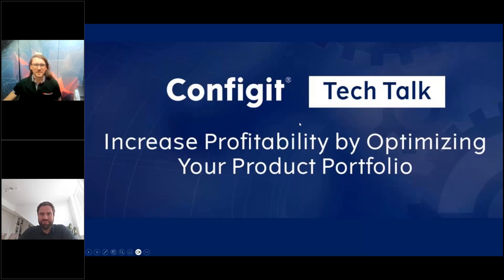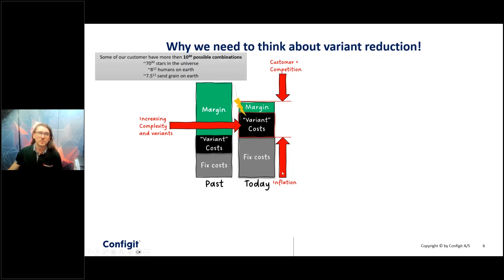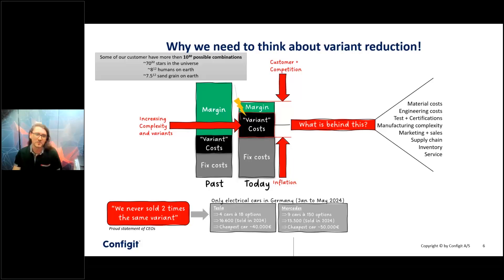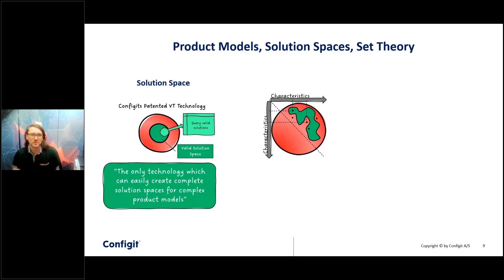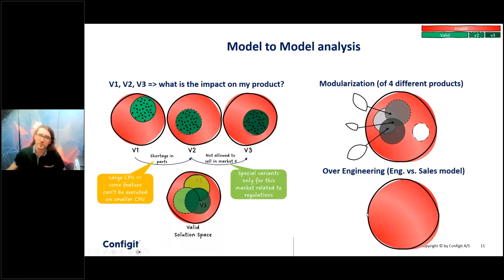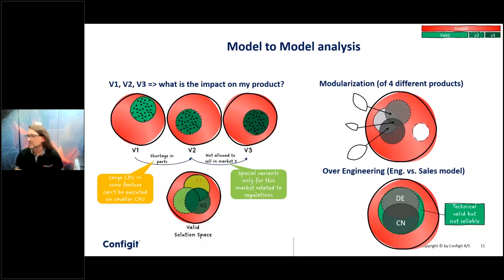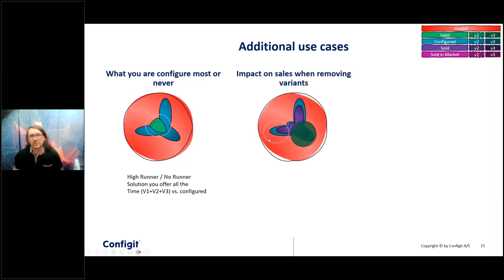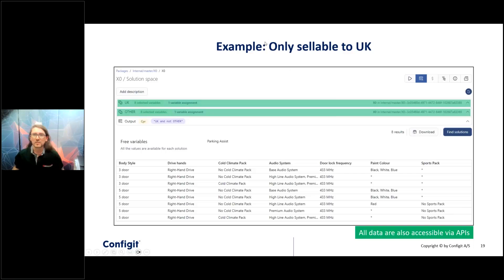Increase Profitability by Optimizing Your Product Portfolio - Configit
Presented by Heiko Markgraf, Manager, Sales Engineer, Configit

Making your product portfolio more resilient against external pressures from inflation, costs and competition is essential in today’s global markets. For B2B manufacturers, employing a solution space strategy that analyzes all product configurations in use across the enterprise can provide the insights and perspectives needed to achieve increased sales, greater margins and faster time to market.

In this Tech Talk, Heiko Markgraf, Manager Engineering, Technical Sales Support at Configit, presents the benefits of using Configit’s multipatented technology Virtual Tabulation® to analyze large solution spaces, including:

- Improving the quality of configurators across all sales channels
- Change-tracking and change-management throughout the product lifecycle
- Identifying unprofitable variants and factors influencing a business case
- Exchanging data from the validated solution space to the Digital Twin